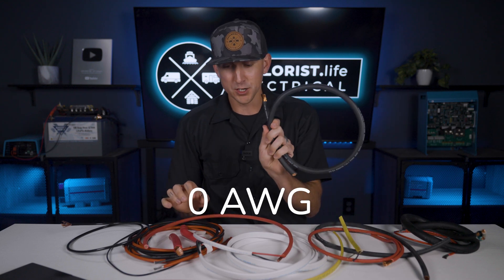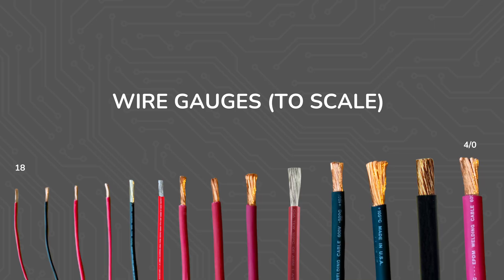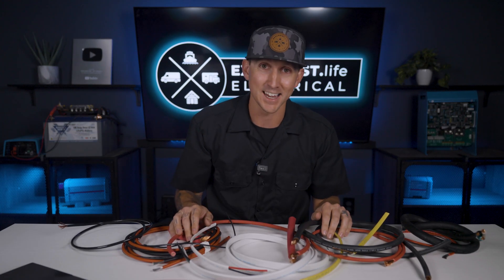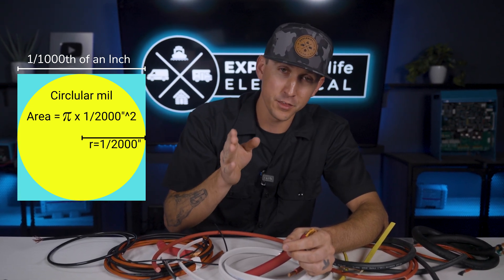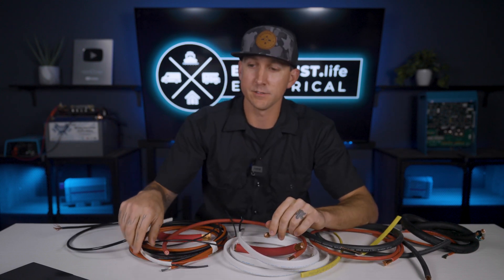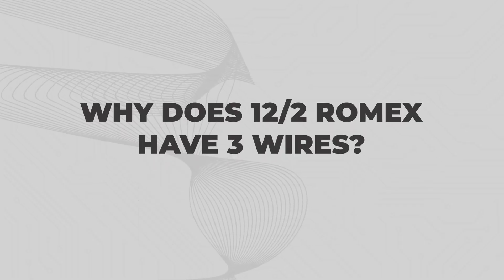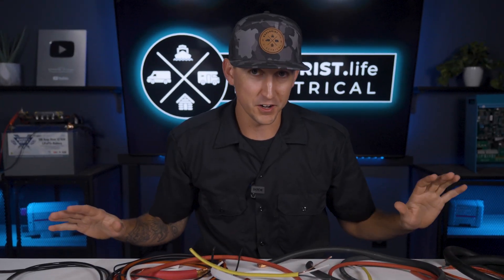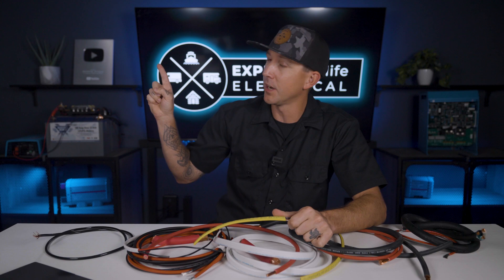Wire Sizes Explained for Mobile, Marine & Off-Grid Electrical Systems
Did you know that 0 AWG is bigger than 4 AWG—and 4/0 is bigger than both? Wire sizing can be confusing, but that’s what we’re here to clear up in Episode #2 of our Wire Basics series.

Learn how the American Wire Gauge (AWG) system works, how wire size affects current capacity, and why it’s crucial to choose the right wire for your project. Don’t let wire sizing baffle you—watch this episode and get the clarity you need!

⚡ Shop Where the Pros Shop

When you purchase your electrical equipment and wiring kits from us, you’re getting more than just parts:
➤⚡ Complimentary tech support on your purchase
➤🎥 Helping fund these free, in-depth DIY videos
➤💰 Same pricing as Amazon—without mismatched or low-quality parts

🎓 Learn More & Test Your Knowledge